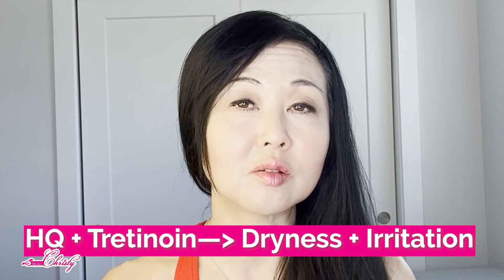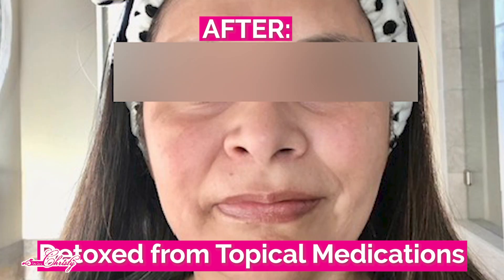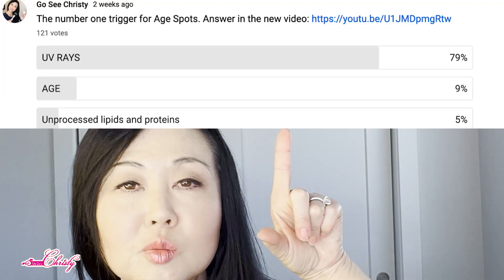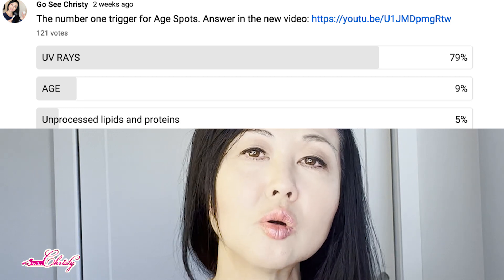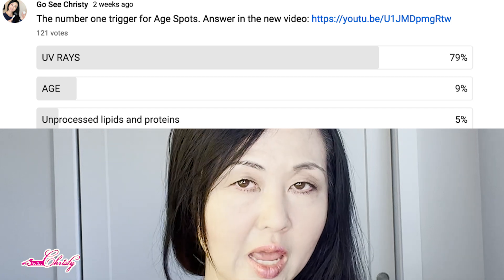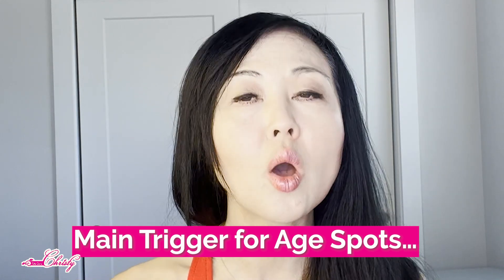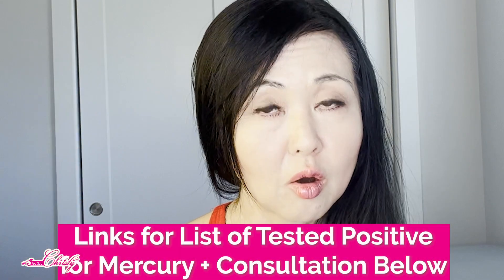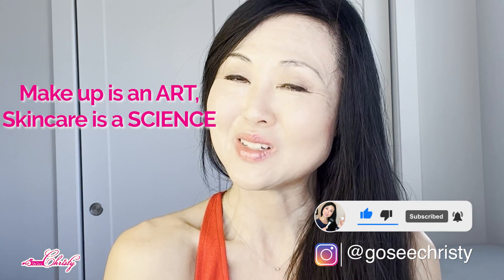3 Reasons NOT to Use Hydroquinone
3 Reasons NOT to use Hydroquinone

Topics discussed:

Hydroquinone for Acne Scars
Hydroquinone for Age Spots/Liver Spots
Hydroquinone for Melasma

What hydroquinone did to my clients who used it long term before they were treated using NO DRUGS